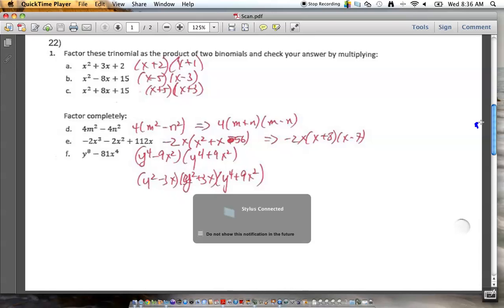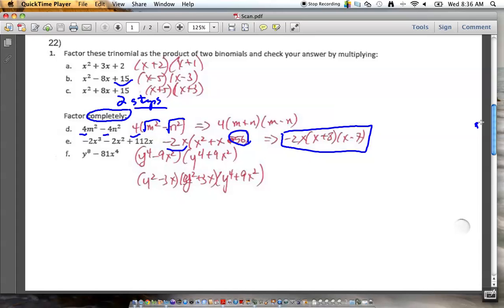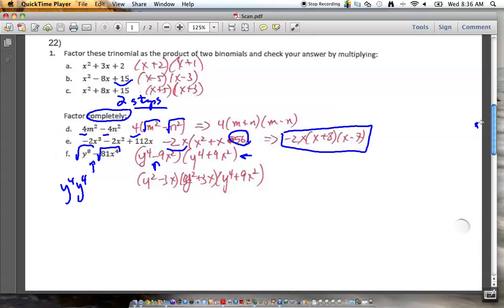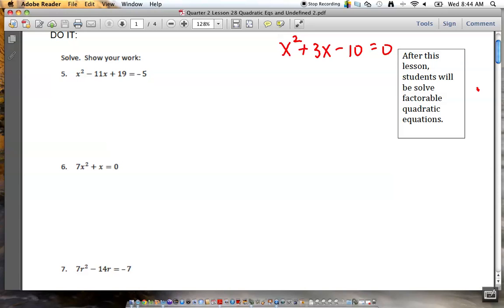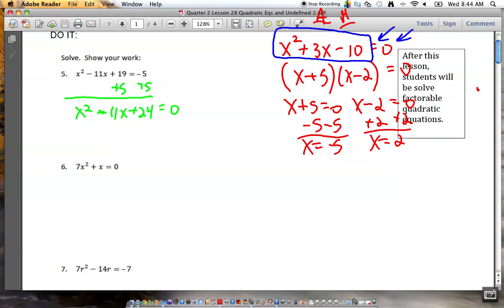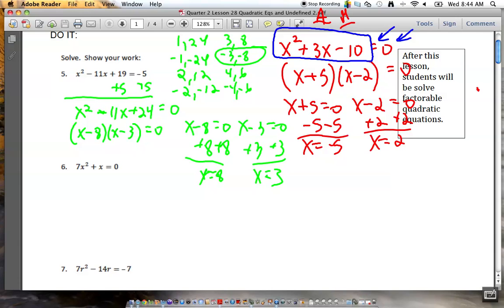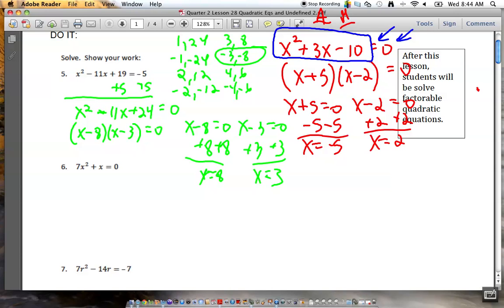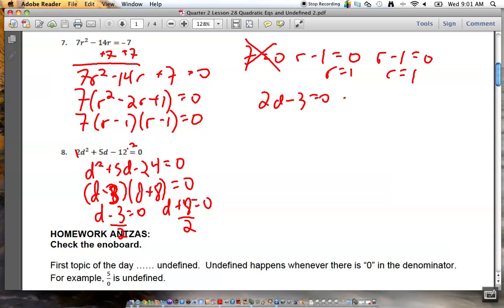Algebra Quarter 2 Lesson 28: More Undefined and Quadratic Equations